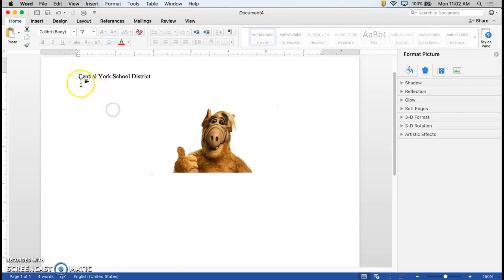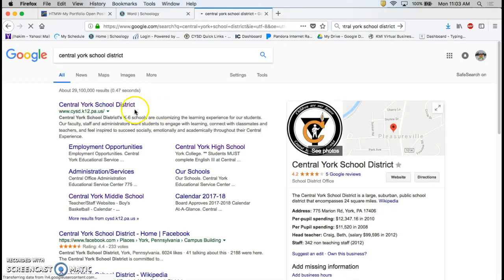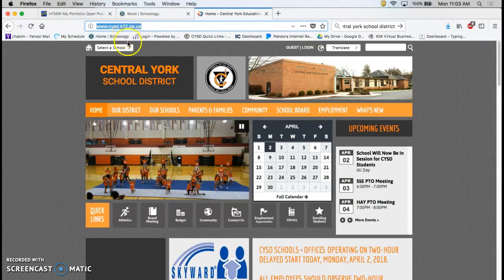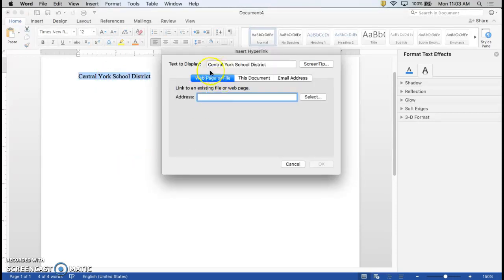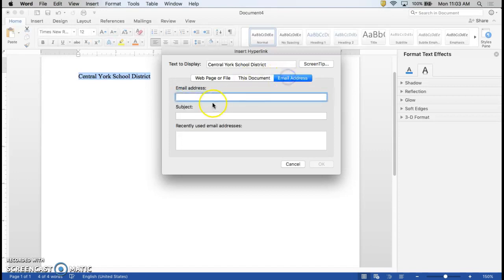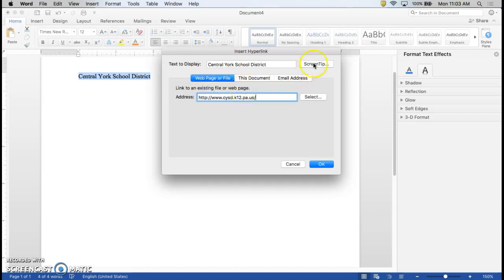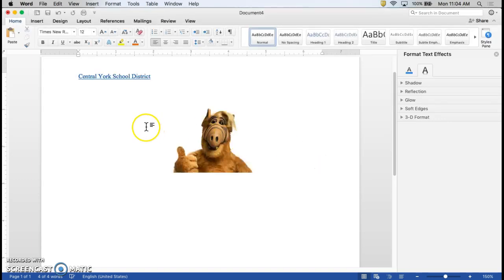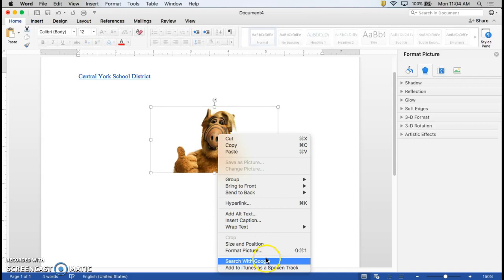Activity 44 - College Links